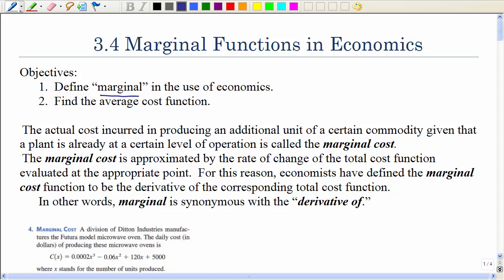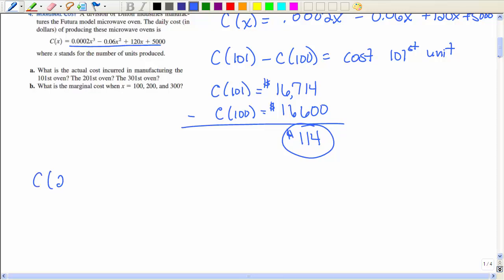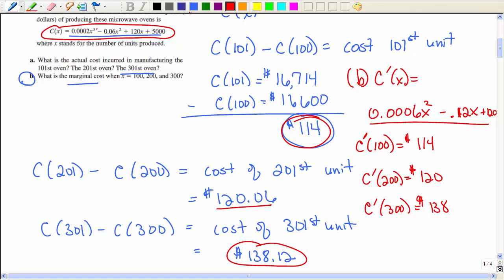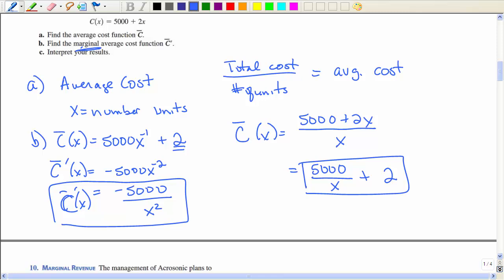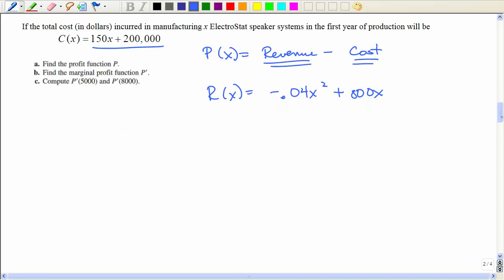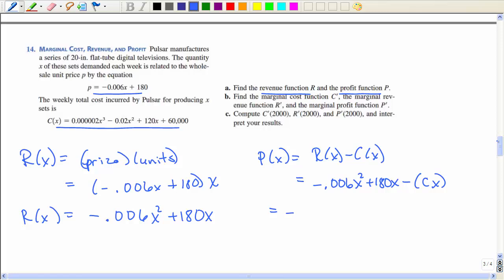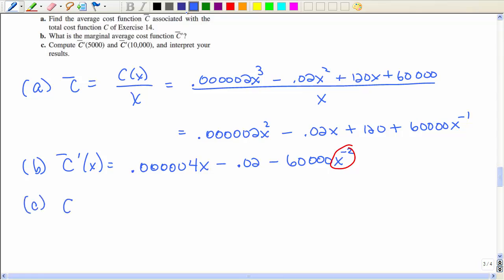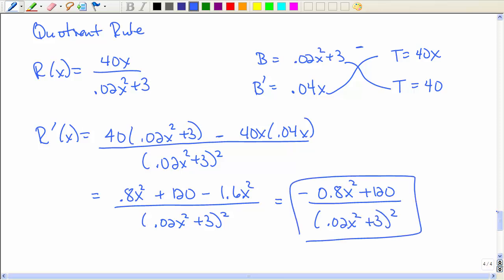3 4 Application of derivative in Economics: Marginal Functions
Application of derivative in economics: Marginal Functions